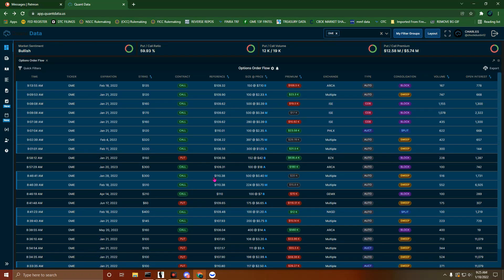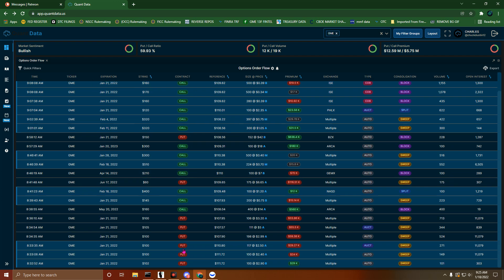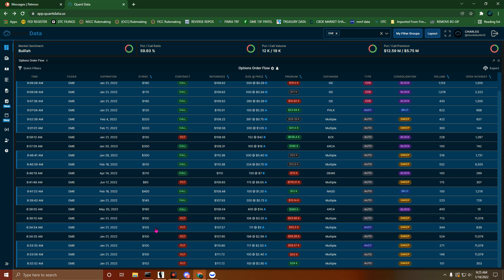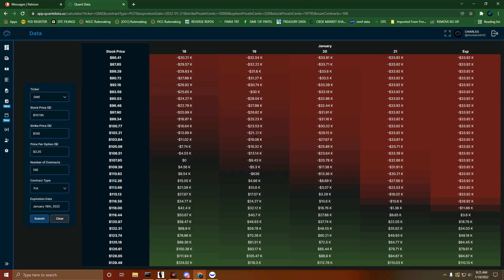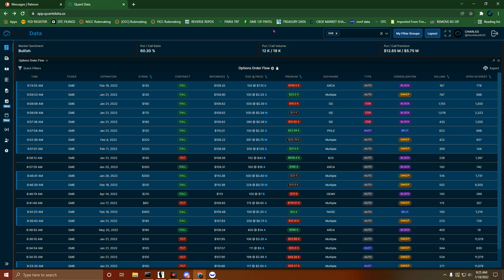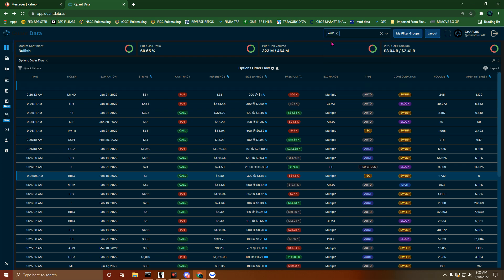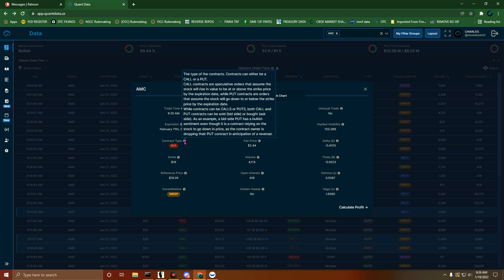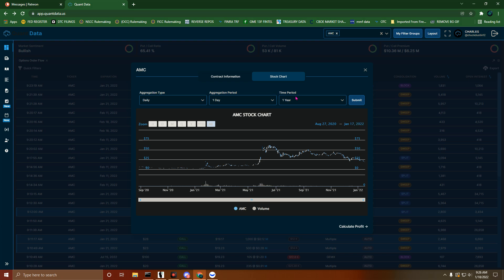GME Market Sentiment: BULLISH